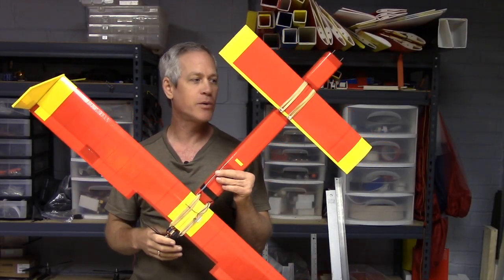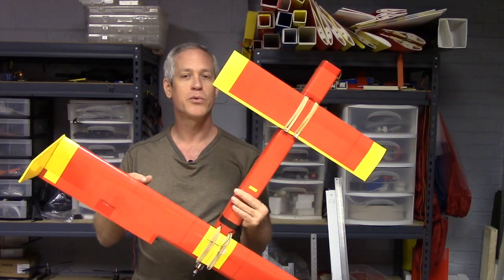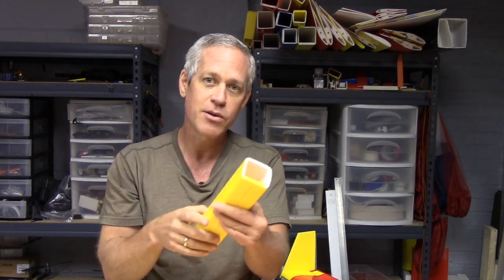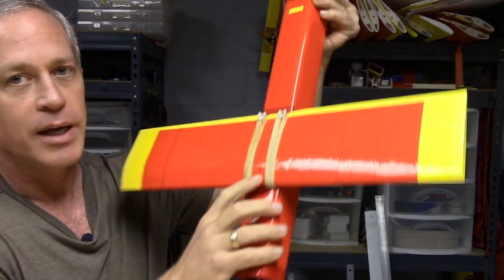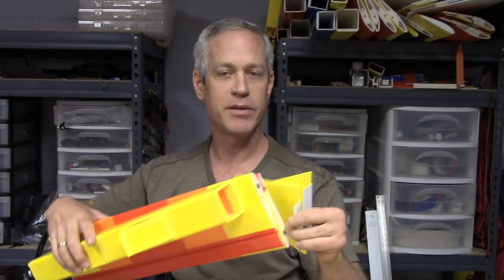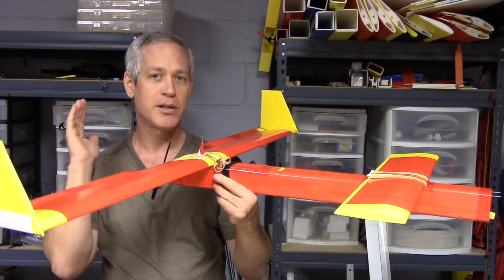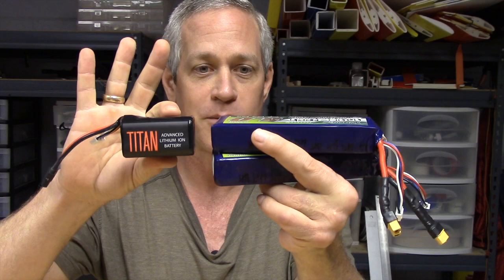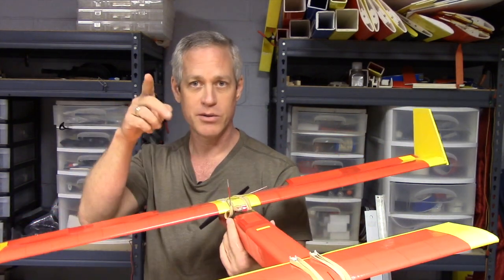Baby APD - portable FPV canard design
The venerable Ansley Peace Drone scaled to 66%.  Main wingspan 40", canard 20, length 21".  This is designed to leverage new power-dense lithium ion batteries by reducing overall size and weight.

All up weight is 600g for LOS, expected to be 750g with FPV gear.  Flight duration expected to be 30 minutes with 3.5aH 4s pack, compared with 50 minutes for the standard 60" wingspan APD with 10aH 3s pack and 2200g AUW.

No surprises in the design parameters and construction when compared with the full-size APD - it's just shrunken down!  Still a joy to fly.